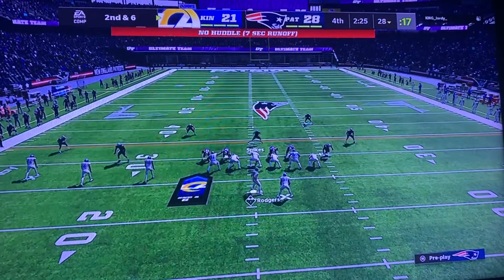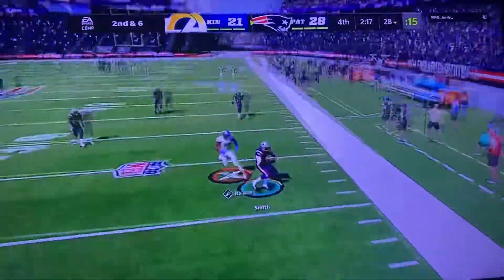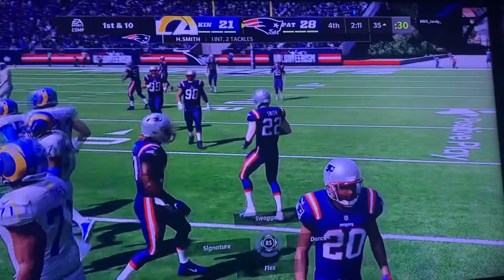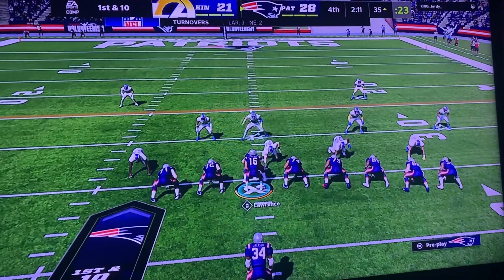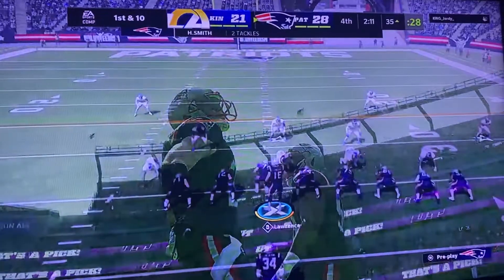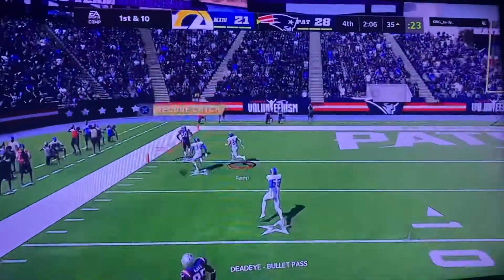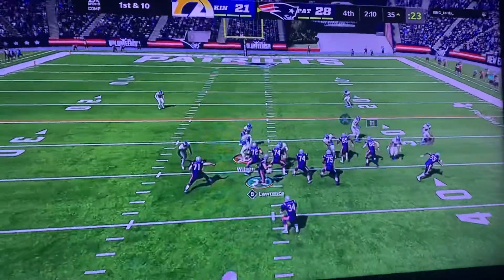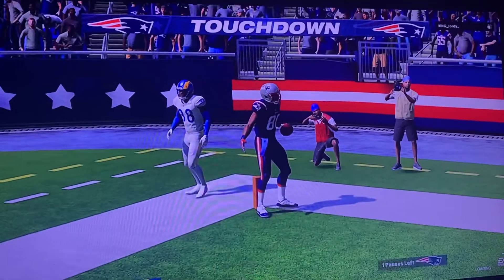92 Trevor Lawrence Beautiful Pass Touchdown Madden NFL 22 Ultimate Team Online PS4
92 Trevor Lawrence Beautiful Touchdown Pass Madden NFL 22 Ultimate Team Online PS4